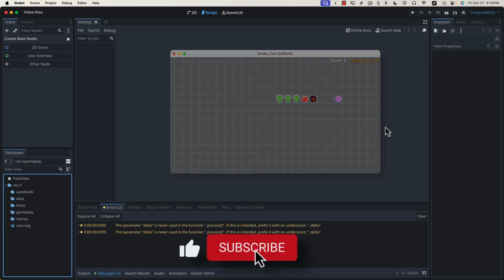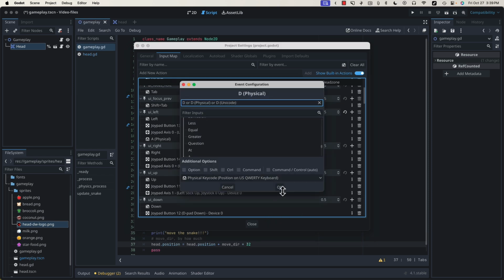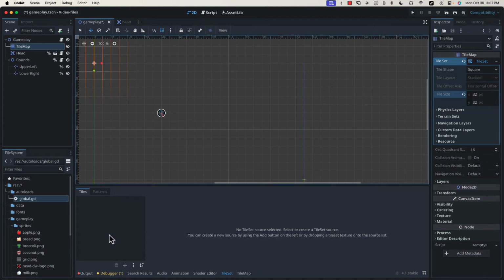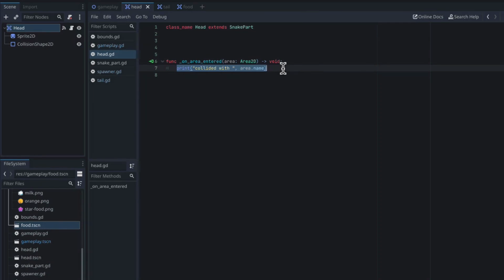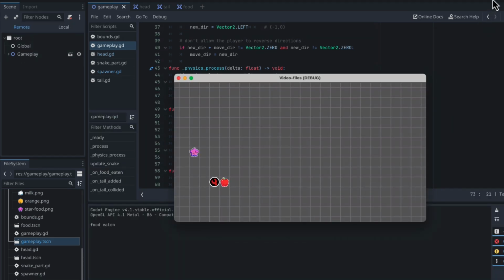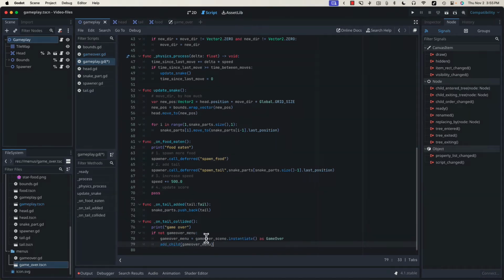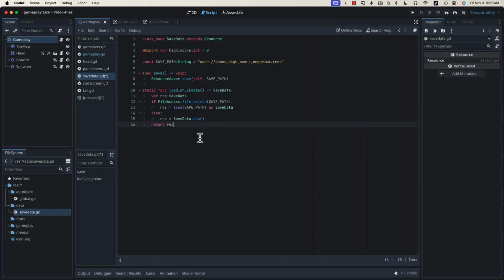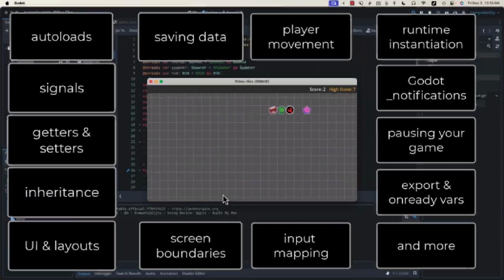Make an ENTIRE Godot Game in 1 HOUR (GDScript)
Whether you're new to game or Godot 4, today is a great day to start your first project. In one hour you'll have a fully functional game and along the way we're going to cover more than a dozen fundamental game design principles. There's no better time to start than RIGHT NOW.

0:00 - Intro
0:37 - Player Input
14:39 - Game Boundaries
20:14 - Spawning Objects
31:51 - The Tail
40:21 - Menus & UI
52:17 - Pausing
55:54 - Saving High Scores